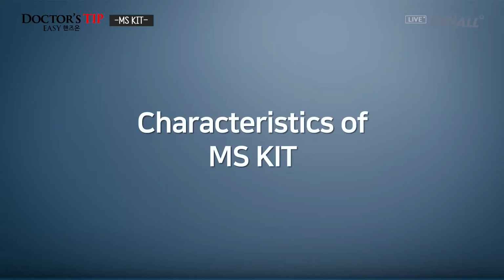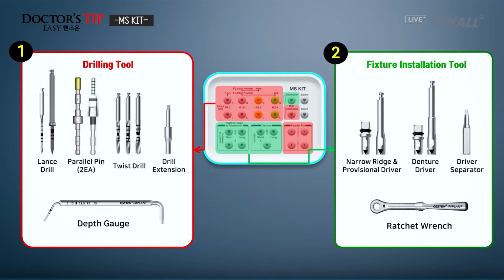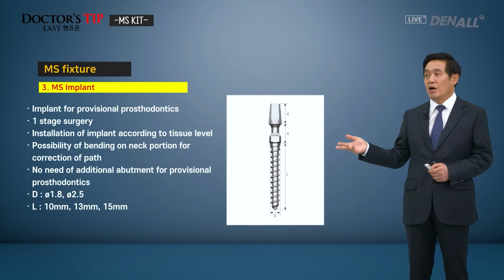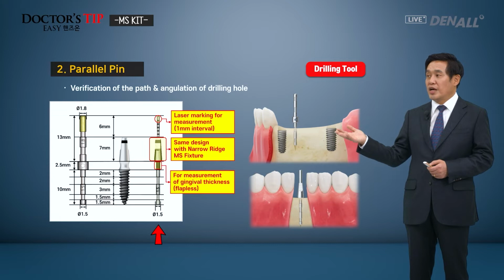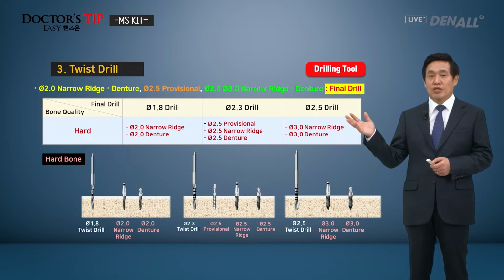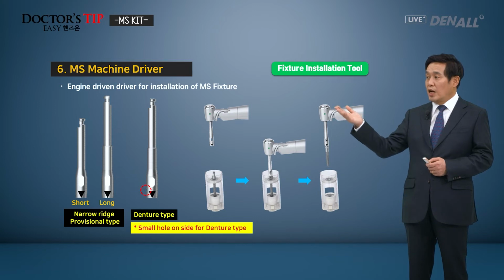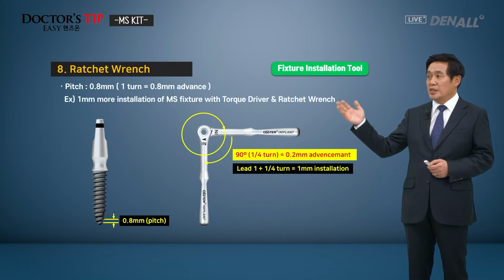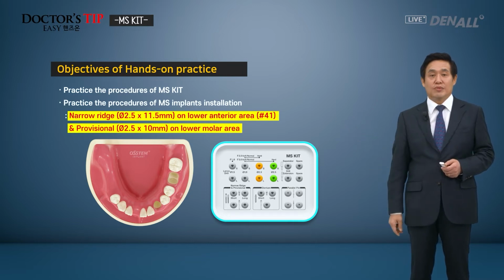[OSSTEM]Easy Hands on: ep 9 MS KIT #41 Missing Case 1